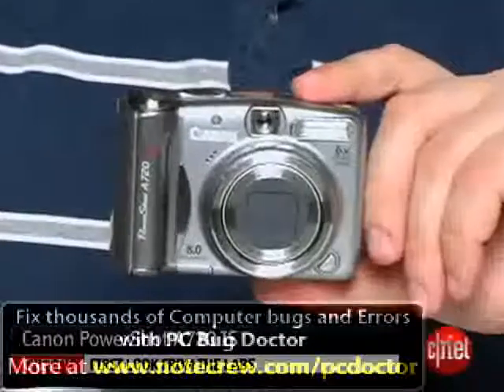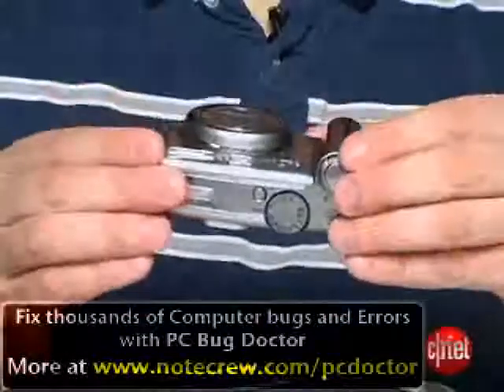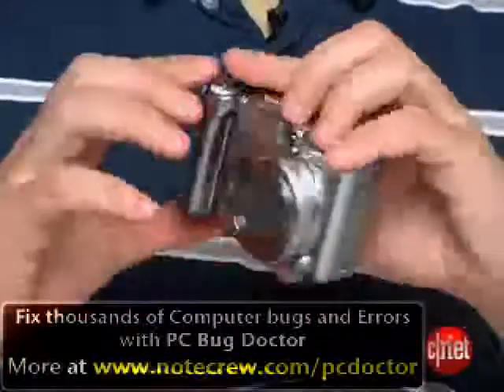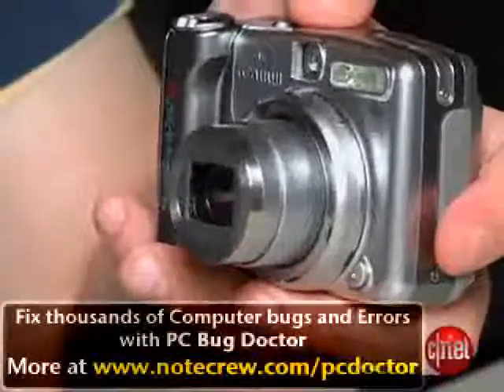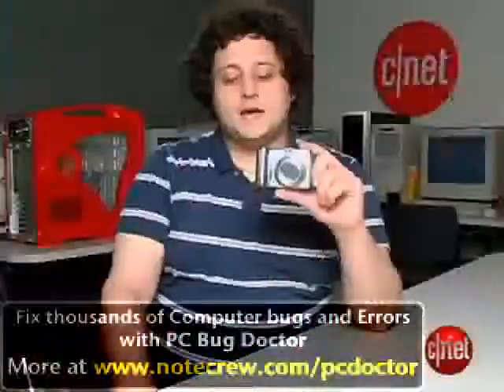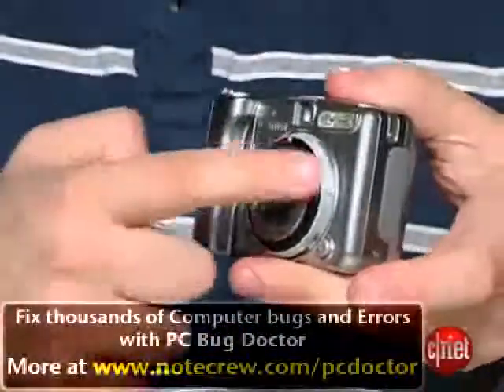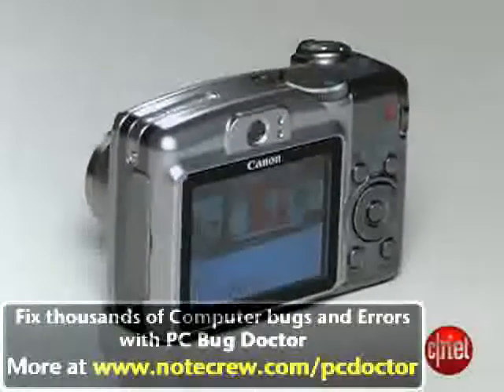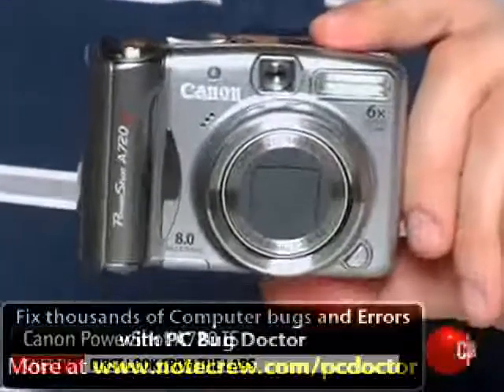Canon PowerShot A720 IS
- The Canon PowerShot A720 IS makes a solid, affordable camera that produces great-looking pictures, unless you plan to shoot primarily in low light.